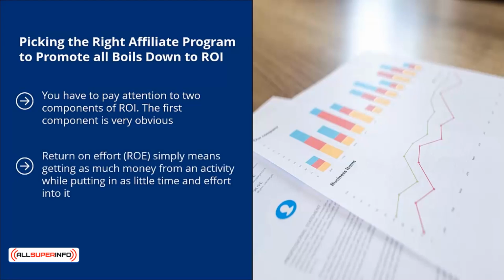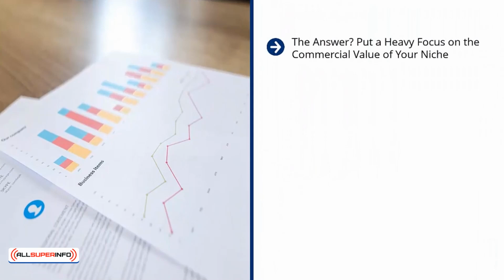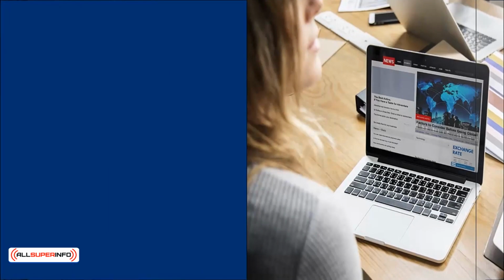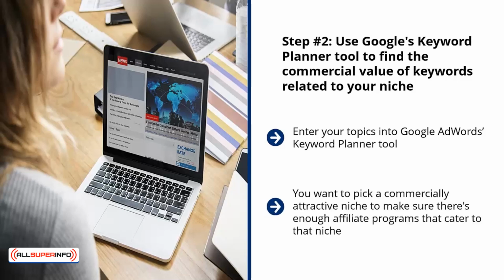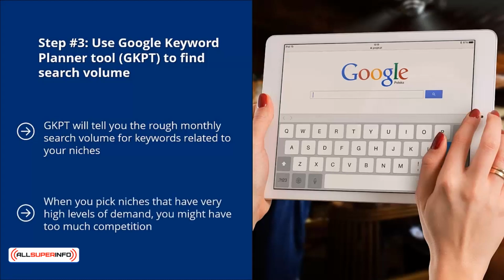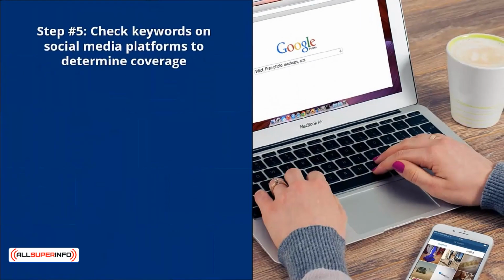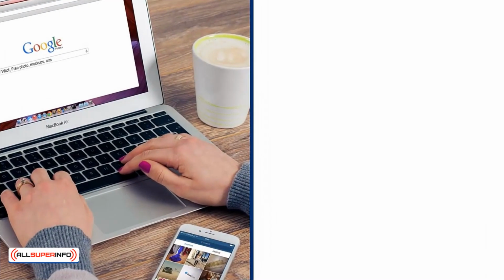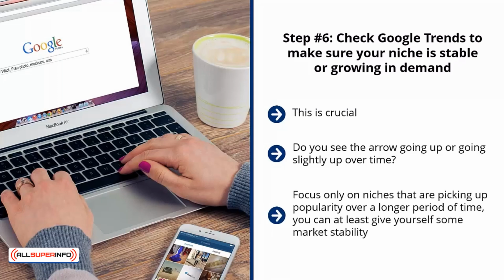01 Picking Your Niches Based on ROI and Other Crucial Factors